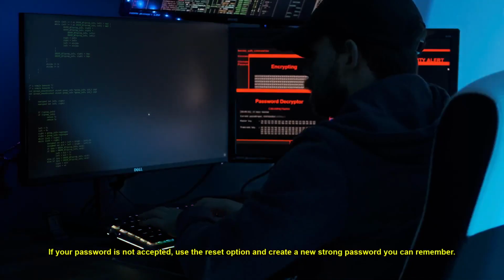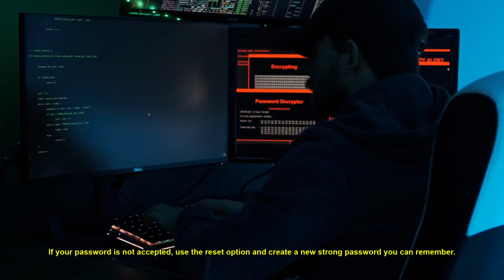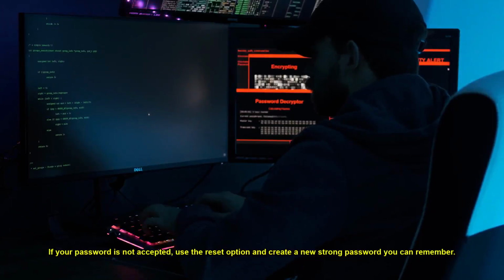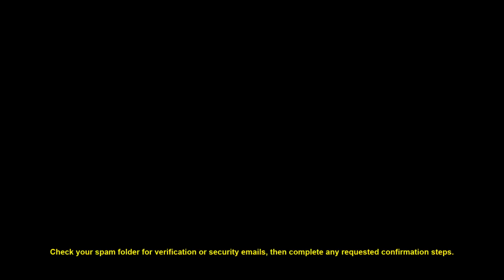How to backup Pardot lists and assets before changes - Full Guide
In this comprehensive guide, we’ll walk you through the essential steps to backup your Pardot lists and assets before making any changes. Whether you're updating your marketing strategies or transitioning to a new platform, safeguarding your data is crucial. Learn how to efficiently create backups of your Pardot lists, templates, campaigns, and more to ensure a smooth process. Don’t risk losing valuable information—watch now and secure your Pardot assets!